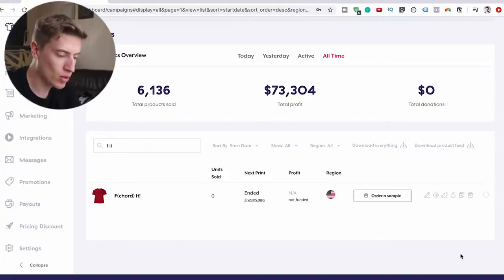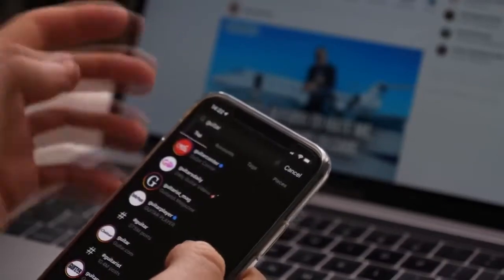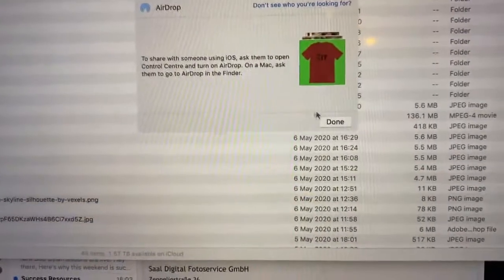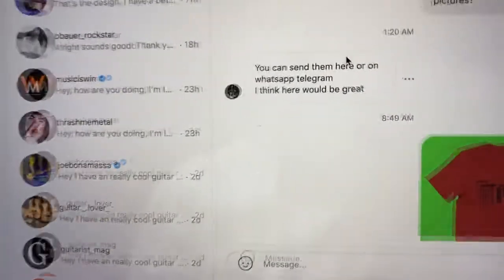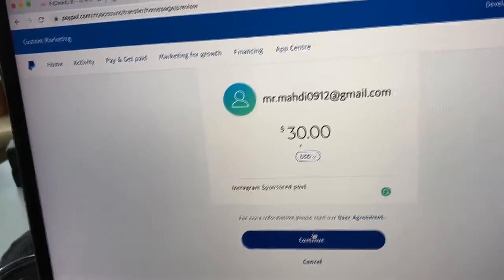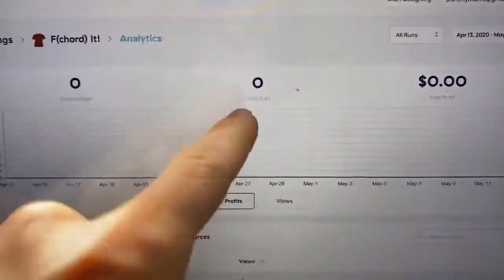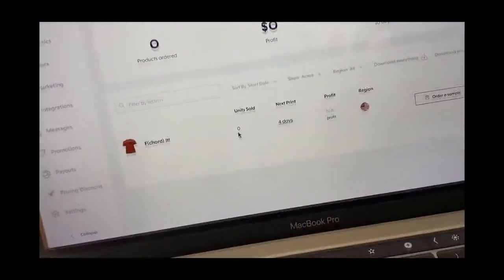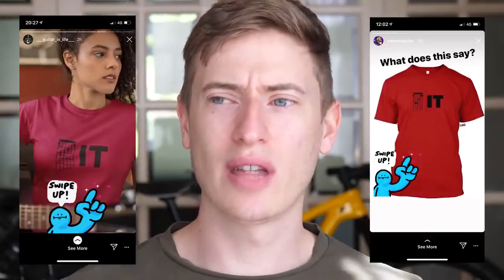Top 10. I Paid Instagram Influencers to Sell My Print On Demand Design and This is What Happened...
Facebook marketing vs Instagram marketing. Which is better I hear you ask? In this video, I decided to experiment with playing an Instagrammer who had quite a large following to promote my shirt in both their feed and in their story. What happened?

Hey, My name is Shimmy Morris, I’m currently 25 years old, and I’ve been interested in business since I was 12. I started selling in School; food, drinks, phones, etc… Then I moved onto bigger more expensive items with eBay.

I always did side jobs during school as well, like photography, editing, etc. At age 18 I started Print on Demand, my first business. I was hugely successful in this business and it kickstarted what was to come. I sold over $70k worth of apparel in a very short space of time.

I moved into Amazon FBA and creating real scalable brands.

A bit about me not business-related. I’m incredibly sporty and love being active… Snowboarding, mountain biking, football, basketball, table tennis, you name it, I probably do it! As well as that, I love photography and specifically travel photography.

Above all else, I’m a proper petrolhead and like the occasional electric car too. That’s me! I’d love to hear about you, this channel is a two-way thing, I love seeing comments and learning about my viewers so feel free to drop it in the comments

We are so glad you are here!

Please like and write comments.